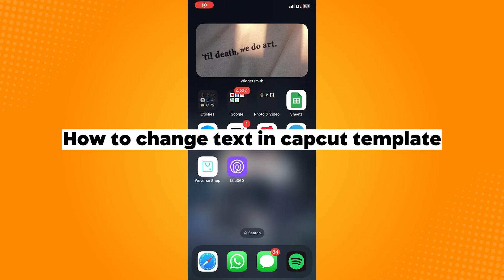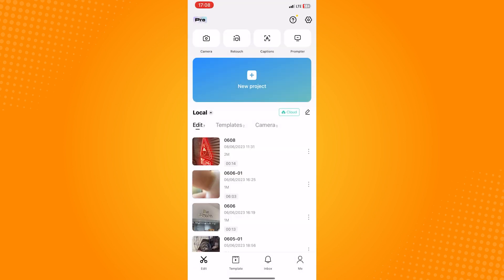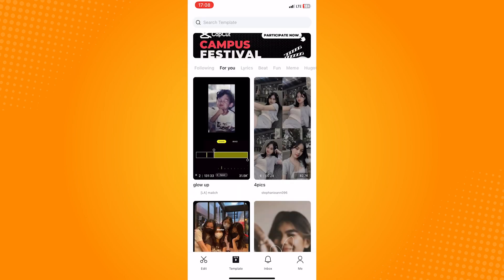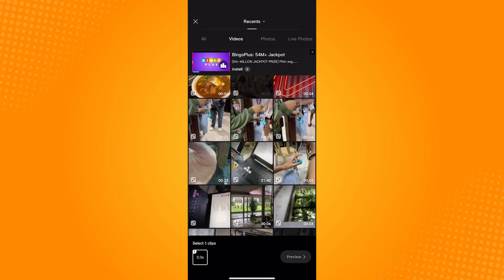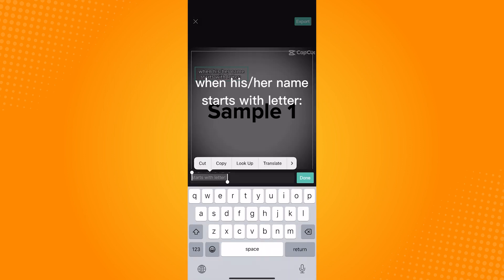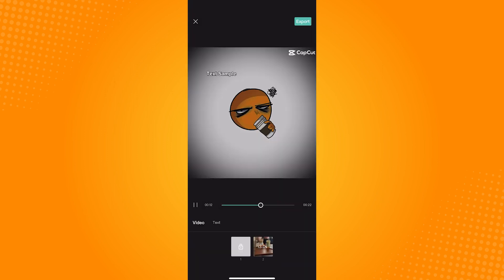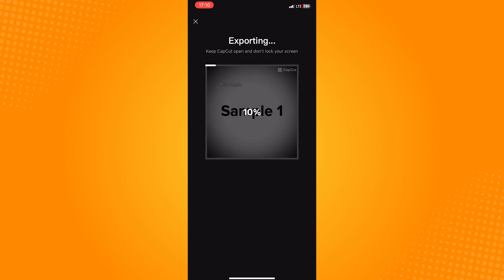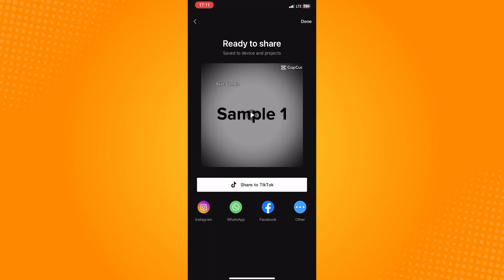How to Change Text in Capcut Template (2023)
Learn‎‎‏‏‎ ‎How to Change Text in Capcut Template

In this video I will show you‏‏‎ ‎how to change text in capcut template